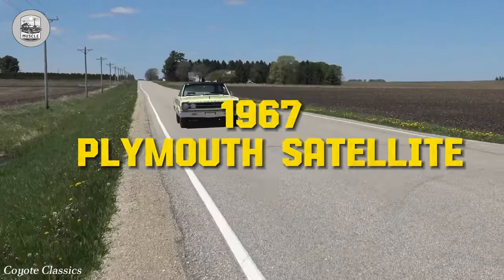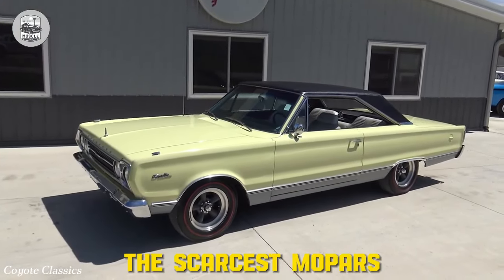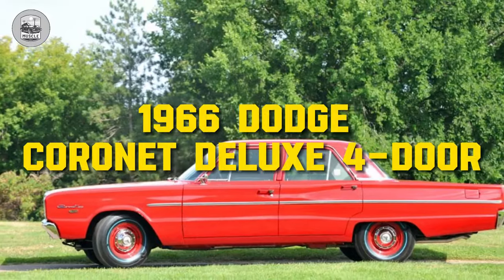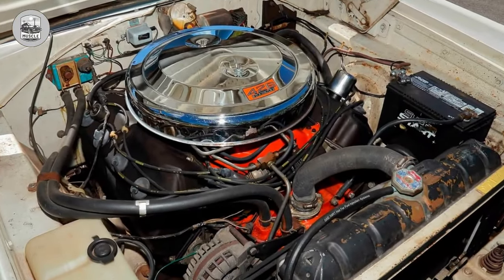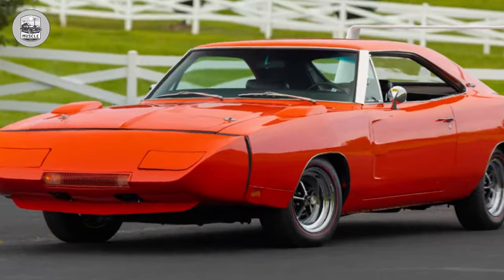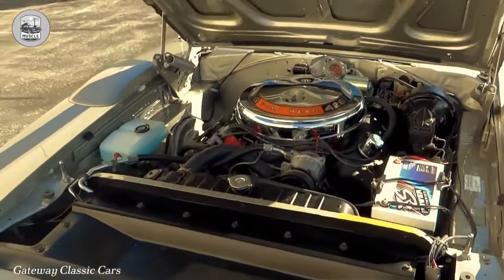10 RAREST HEMI-powered B-Body Mopars ever built | Best engines of all time!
10 EXCEEDINGLY RARE Hemi-Powered B-Body Mopars

The Chrysler B-body platform was the birthplace of iconic Mopar muscle cars, dominating the streets in the late 1960s and early 1970s with models like:
01:19 1967 Plymouth Satellite
03:00 1970 Plymouth GTX
04:16 1970 Dodge Super Bee
05:38 1970 Dodge Coronet R/T
07:14 1970 Plymouth Road Runner
08:14 1970 Dodge Charger R/T
09:40 1971 Dodge Charger
11:04 1966 Dodge Coronet Deluxe 4-Door
12:31 1970 Plymouth Superbird
14:25 1969 Dodge Charger Daytona

These mid-size beasts were powered by the legendary 426 Street Hemi V-8 engine, making them the fastest and most feared on the road. Despite its fame, the 426 Hemi was rare, with only a small number installed in production vehicles. Hemi-equipped B-body Mopars hold a special place in automotive history due to their scarcity and power. These Mopar classics represent the pinnacle of muscle car culture, coveted by collectors for their rarity, power, and iconic status.

Welcome to MUSCLE CAR MASTERS.
Join Muscle Car Masters on an exhilarating journey as we uncover the heart, history, and horsepower behind these legendary machines.
Our mission is to bring the memories back to all enthusiasts so Let's see Muscle Car Master Channel is a place to share, comment... and show your feelings, knowledge, and ideas about Muscle Cars.
The most important thing: Through Muscle Car Masters channel, Let's help all fans know about the truths behind the screen history of American Muscle Cars.
Have a great time with Muscle Car Masters Channel - returning to great memories with our channel.

I do NOT own some or all of the video materials used in this video.